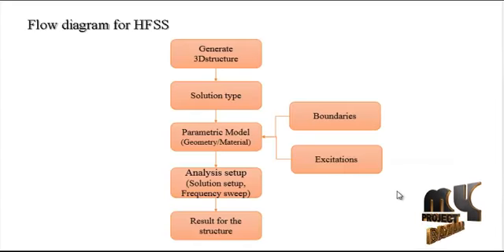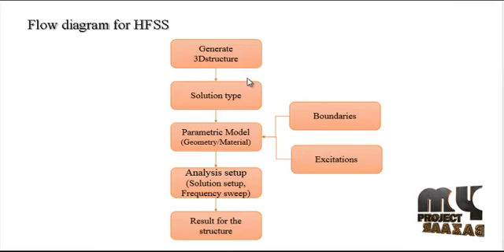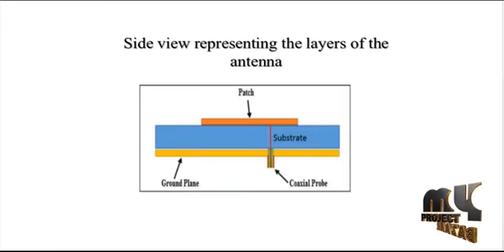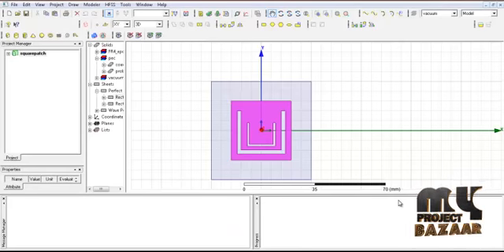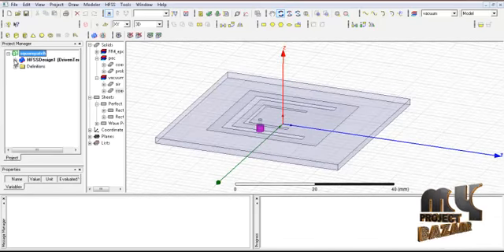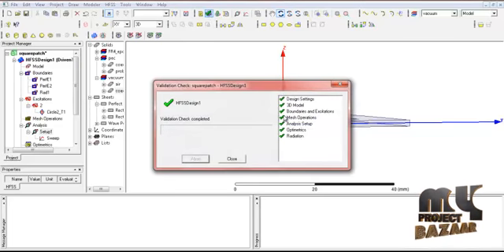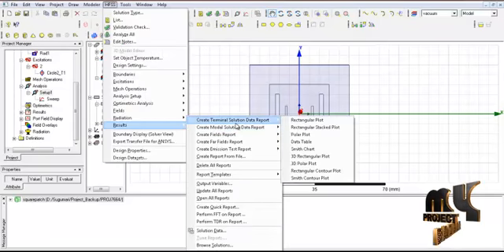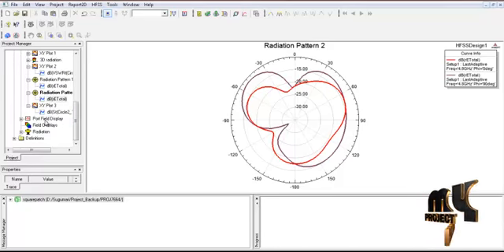CMA of a Class of Empirical Design Techniques for Probe-Fed | Final Year Projects 2016 - 2017